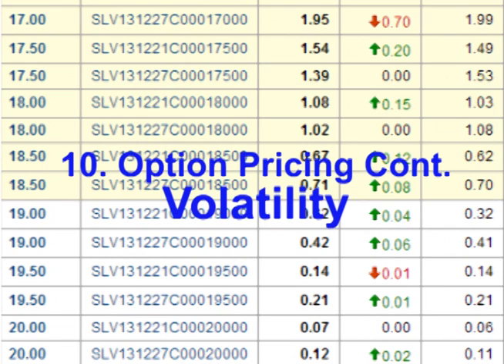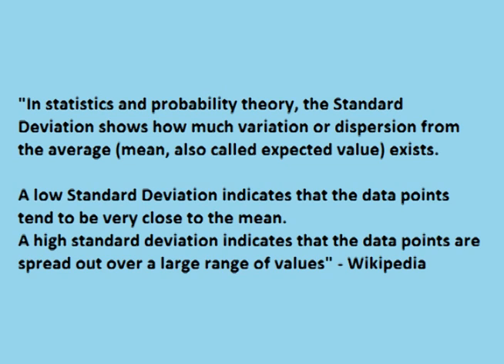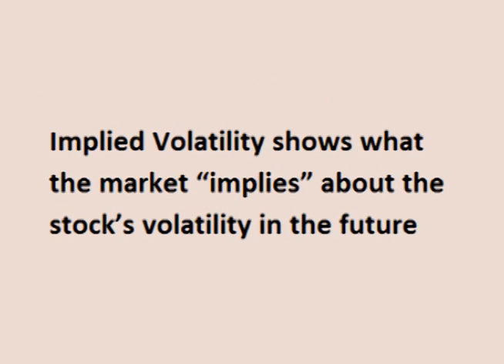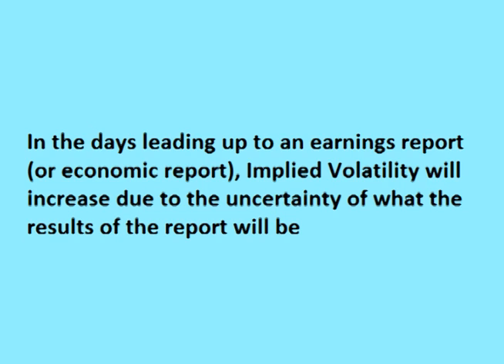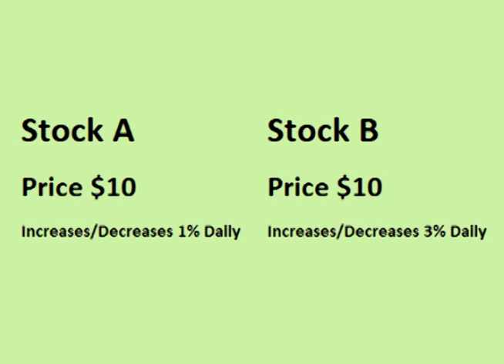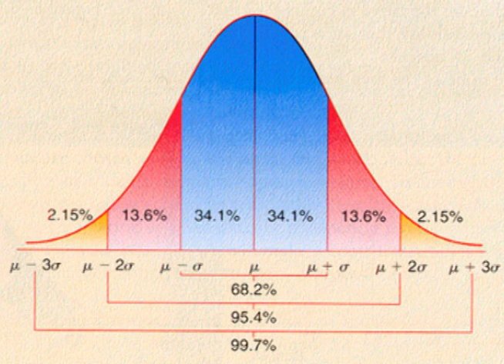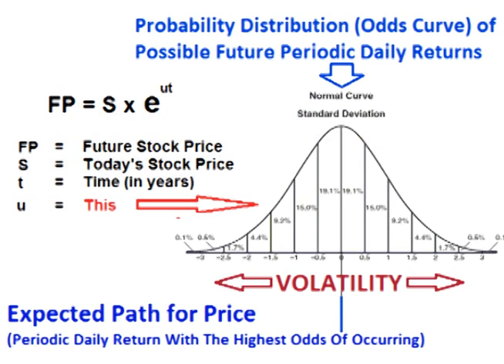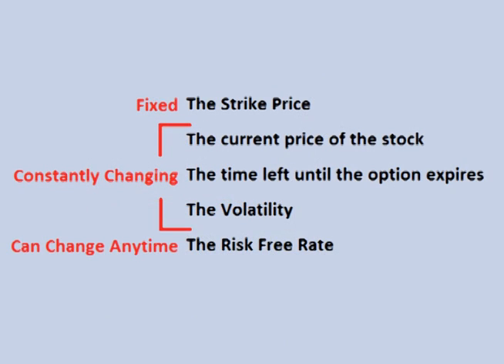Volatility and Option Pricing (Basic Options 10)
This is the 10th in an ongoing series on Basic Options.
In this video, we will continue with option pricing by taking a closer look at volatility.

Vid Text:

In the last video, we took our first look at option pricing. In this video, we will continue with option pricing by taking a closer look at volatility.
Volatility can be broken into 2 parts- Historic Volatility, and Implied Volatility.
Historic Volatility is the volatility of the Periodic Daily Returns. The Periodic Daily Return is the rate that price changes each day using continuous compounding. Each day, the price of a stock is the previous day's price times e raised to some value. The value that e is raised to is the rate of change for that day, in other words, the Periodic Daily Return.
Historic Volatility refers to the Standard Deviation of the Periodic Daily Returns. The standard deviation shows the rate of dispersion, or how spread out the Periodic daily Returns are from the average of all of the Periodic Daily Returns.
In short, Historic Volatility is the Standard Deviation of the Periodic Daily Returns over a 1 year period. For more on this, please what my video on the Period Daily Return, and my 3 video series on the Standard Deviation.
Implied volatility shows the market's opinion of the stock's potential moves,
In other words, Implied Volatility shows what the market "implies" about the stock's volatility in the future.
When Implied Volatility is high, then the market thinks that the stock has potential for large price movements in either direction before the option expires. When Implied Volatility is low, then the market thinks that the price of the stock will move less by option expiration.
Implied Volatility is affected by things like upcoming earnings reports, and upcoming economic announcements. For instance, in the days leading up to an earnings report, Implied Volatility will increase due to the uncertainty of what the results of the report will be, and after the earnings are announced and the results are known, Implied Volatility will decrease.
Volatility is the largest factor in determining option pricing. Let's say that there are two stocks that are both priced $10 per share. One of these stocks goes up and down about 1% or 10 cents each day, and the other stock goes up and down about 3% or 30 cents each day.
Let's say that a trader buys $12 Call Options on both stocks. This locks in a pre-set buy price of $12, so this trader is hoping that both stocks rise above $12 before the options expire. The stock that moves around 3% each day on average has a better chance of rising over $12 than the stock that only moves 1% each day on average. Therefore, the option for the stock that moves 3% a day will be priced much higher than the option for the stock that only moves 1% a day. In other words, the higher the volatility, the more the cost of the option.
Volatility is used to form a range around the expected path for price to create a continuous range of probability for what the actual rate of change in price will be.
By combining some basic assumptions about the markets with some basic laws and theories of statistics, we can develop an expected path for price. In other words, we can determine the path for price that has the greatest odds of occurring. Even though we know price probably will not follow that path, it is the path that has a better chance of occurring that any other path. Therefore, we call it the expected path for price.
We can take that expected path of price along the volatility, and form what is known as a probability distribution of what the future path of price will be. In other words, we take the expected path of price, and the volatility, and form a range around the expected path that tells us the probability or odds of any path occurring.
We can use this to determine the probability of what the future price will be, not only for pricing options, but also for things like Monte Carlo Simulation, which is used to determine possible future outcomes of price, and Value At Risk, which is used to determine things like expected maximum risk of loss.
In the last video, I mentioned that option pricing only has 5 inputs or 6 if the stock pays a dividend. The Strike Price is fixed, but the stock price, the volatility, and the amount of time left until the option expires are constantly changing, and interest rates may change at any time. As these values change, they affect the price of the option. In the next video, we will begin to look at how these changing values affect an option's price by taking our first look at the Greeks. See you then.